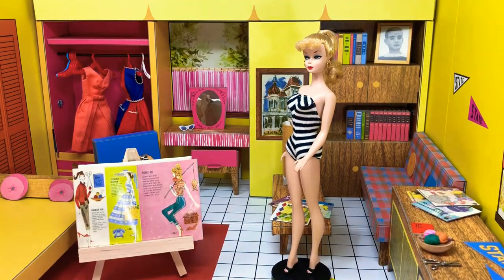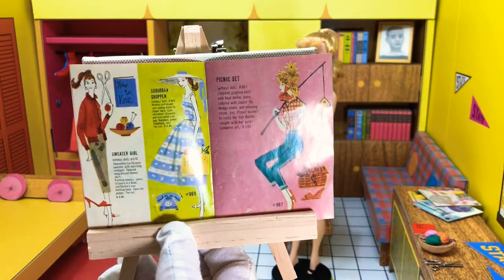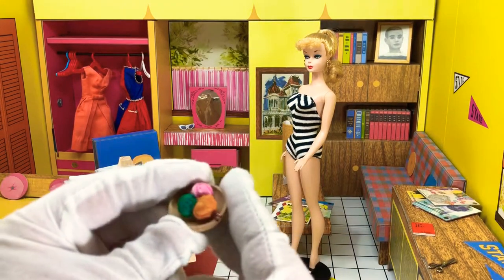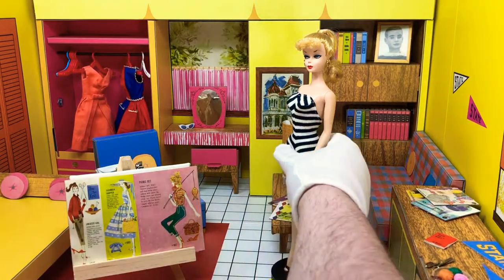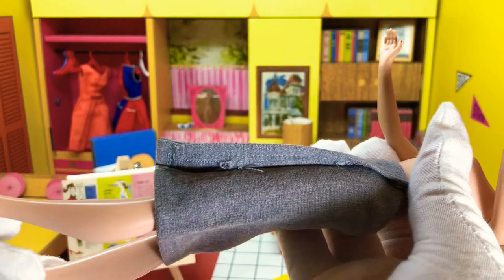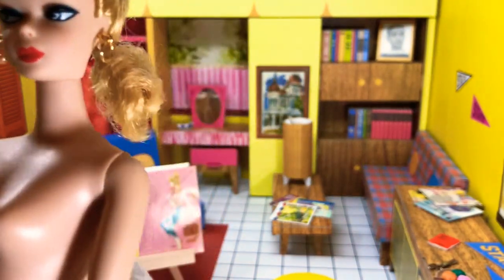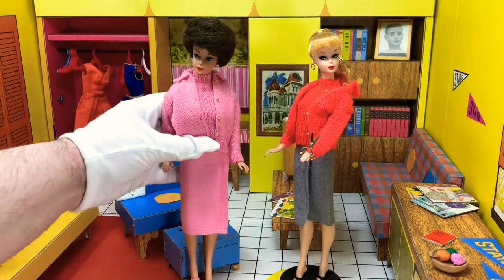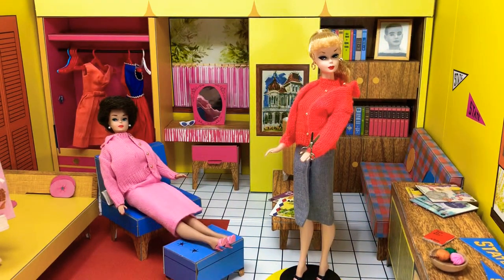Sweater girl #976 and Knitting Pretty #957 (repro)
Put on a comfy sweater and relax with a classic Barbie fashion!